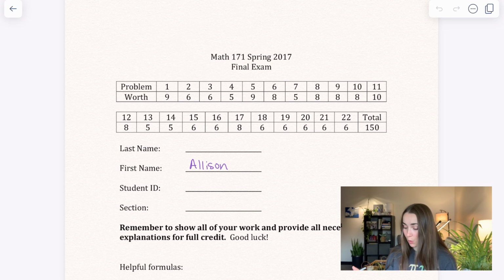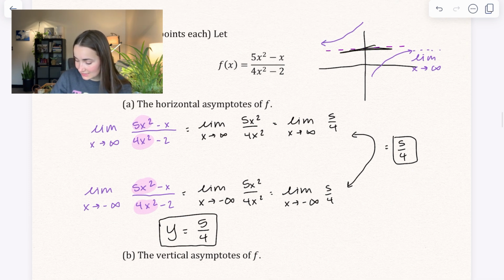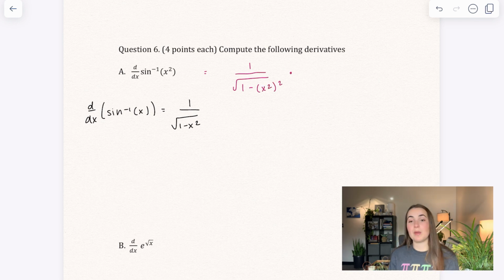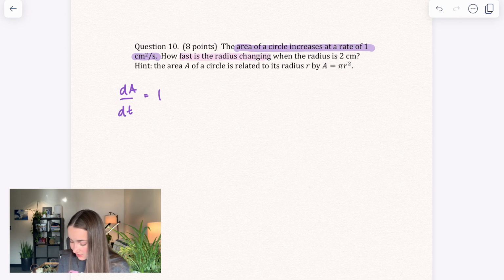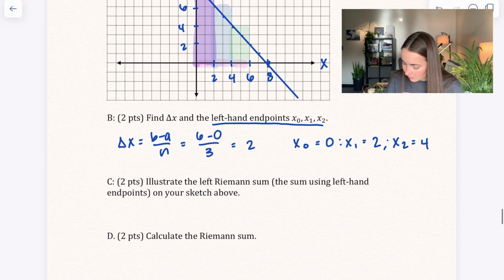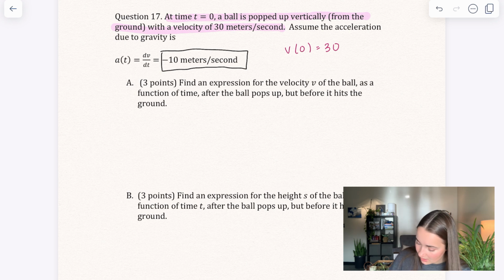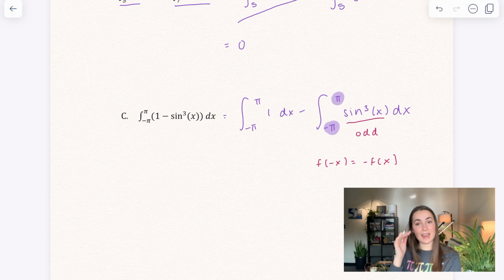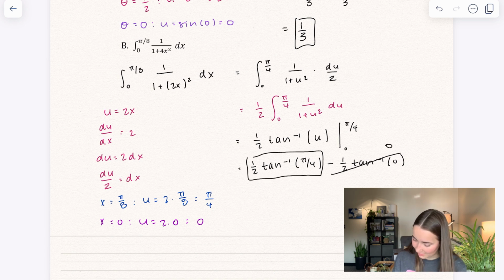Calculus 1- Final Exam 2!!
Are you ready to take your calculus skills to the next level? In today's educational math video, we're diving headfirst into the world of calculus 1! Join me as I walk you through a real college exam that was given to me by a professor. 📝 🧮

This exam covers:
📈 Evaluating limits (any method you like, including L'Hopitals Rule!)
📈  Continuity
📈 Solving for the derivative
📈 1st and 2nd derivative test
📈 Graphing functions and derivatives
📈 Tangent lines
📈 Integrating (both definite and indefinite integrals)
📈 Integrating use u-substitution
📈 Optimization

🤯 A breakdown of the exam problems, step by step 🧐
📈 Clear explanations of rules and techniques used 📊

Let's embark on this mathematical journey together and conquer calculus like never before! 💪📐

Chapters:
0:00 - Intro
0:35 - Problem 1
3:11 - Problem 2
5:15 - Problem 3
8:05 - Problem 4
9:30 - Problem 5
12:13 - Problem 6
13:34 - Problem 7
15:04 - Problem 8
16:26 - Problem 9
18:28 - Problem 10
20:02 - Problem 11
23:17 - Problem 12
25:23 - Problem 13
26:35 - Problem 14
28:00 - Problem 15
29:20 - Problem 16
30:42 - Problem 17
33:26 - Problem 18
34:50 - Problem 19
36:23 - Problem 20
38:10 - Problem 21
40:34 - Problem 22